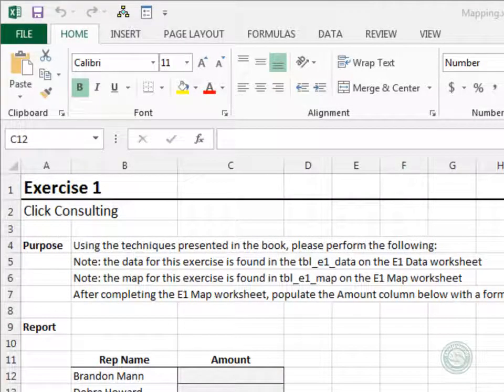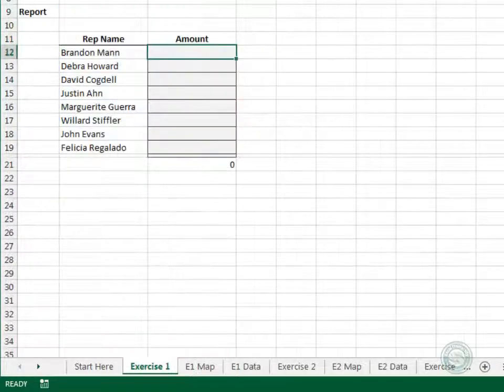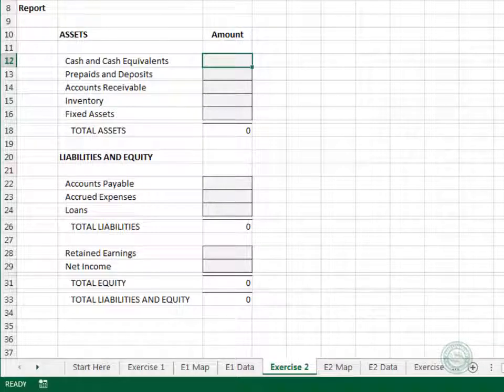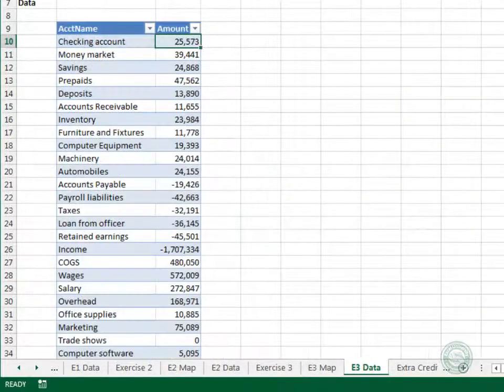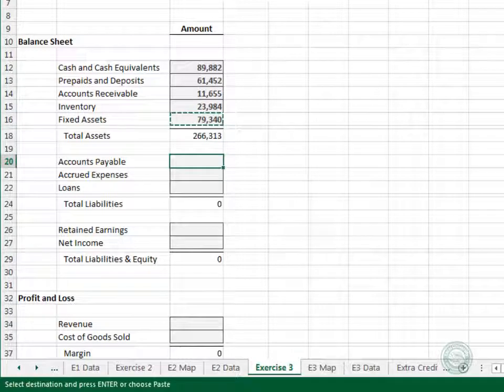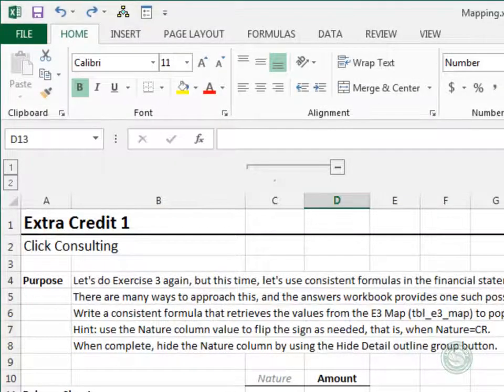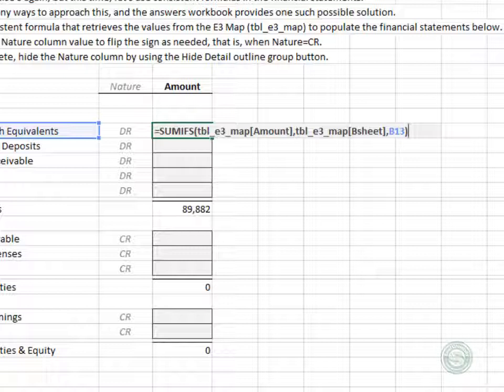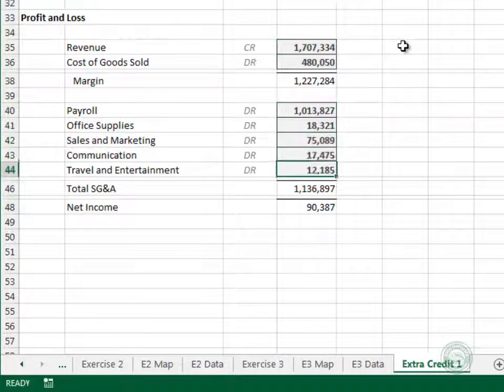8 Solutions to Mapping Table Exercises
Excel for Accountants Mapping Tables